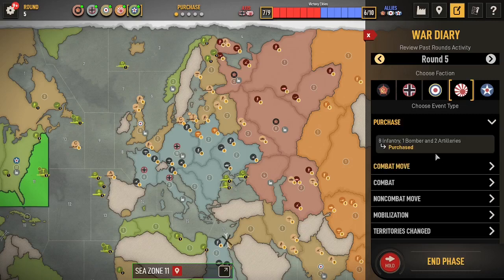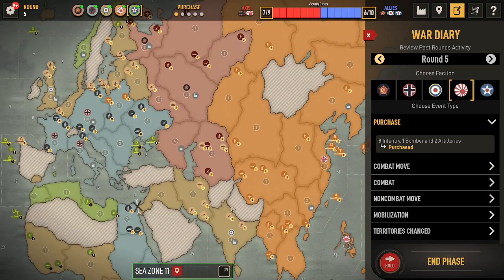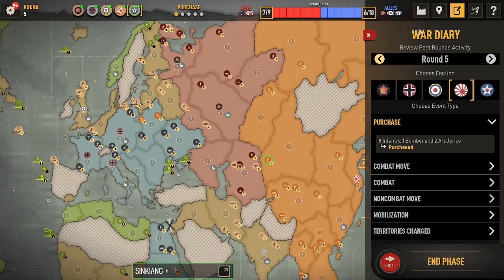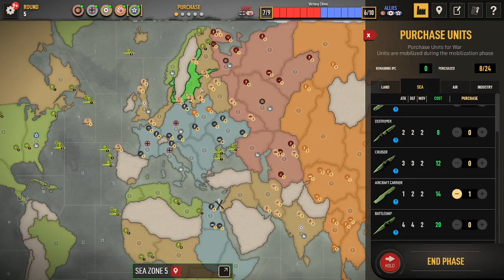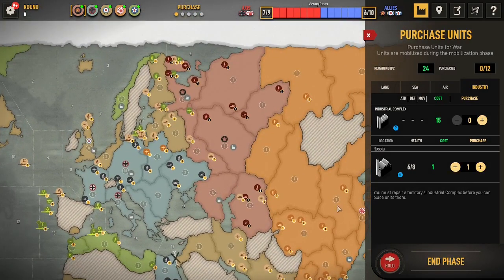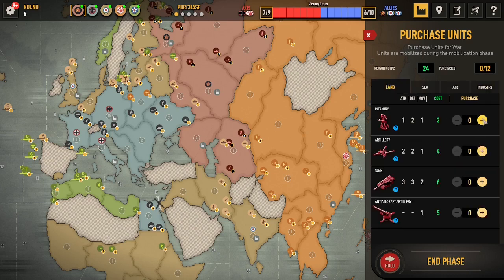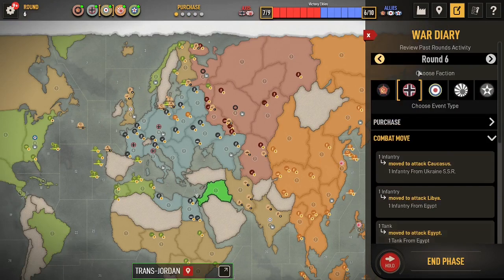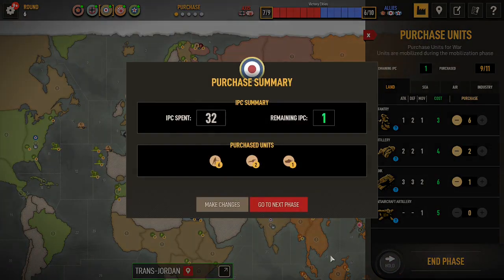AAO S10 G9 US5 R6 UK6